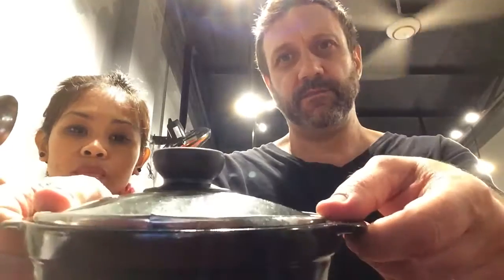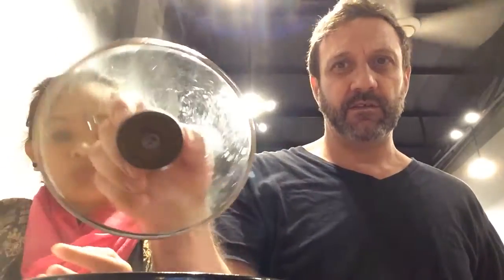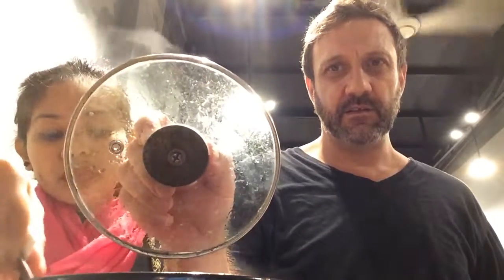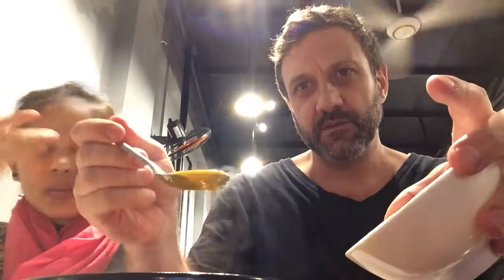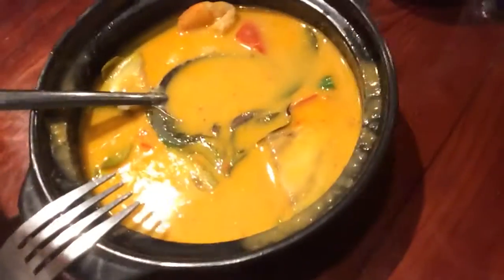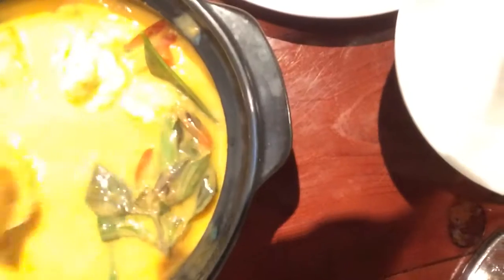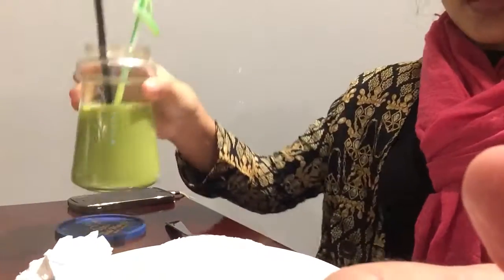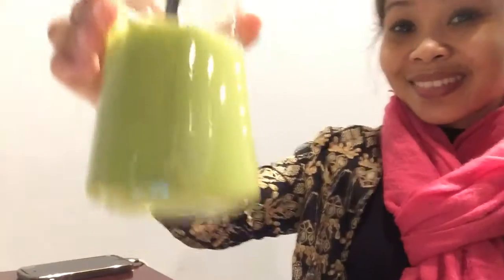Part 1: Thai Red Shrimp Curry and Fish Tom Yum at Thai Market Restaurant on Da Nang, Vietnam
The restaurant is called Thai Market. It's on a side street just off the riverside in front of the Han river. This is the same river that has the Dragon Bridge going across it.

Da Nang (Vietnamese: Đà Nẵng, [ɗâː nǎˀŋ] (About this sound listen)) is the third largest city in Vietnam after Ho Chi Minh city and Ha Noi in terms of urbanization and economy[2] and one of the major port cities, in addition to Ho Chi Minh City, Ha Noi and Hai Phong. Situated on the coast of the South China Sea, at the opening end of the Han River, it is the biggest city in Central Vietnam. It is governed as one of the five direct-controlled municipalities of the SRV and is thus under direct administration of the central government. - Wikipedia

The Hàn River (Sông Hàn, or Hàn giang; 汗江) is a river located in the South Central Coast region of Vietnam. It originates in Quảng Nam Province and empties into the South China Sea at Da Nang. - Wikipedia